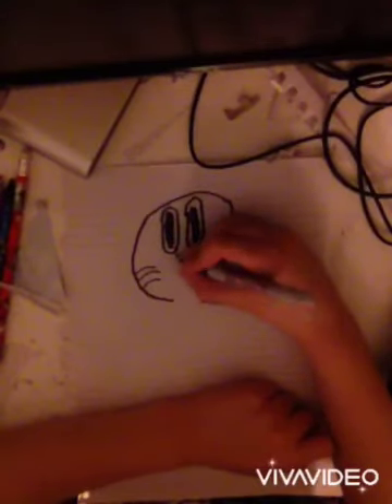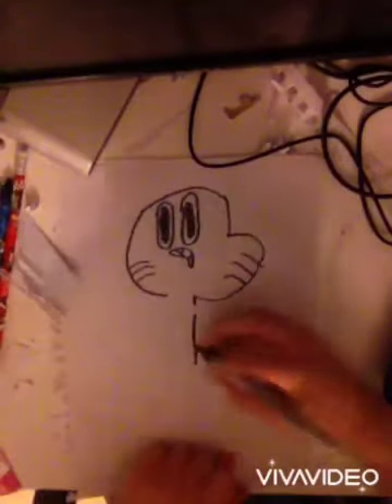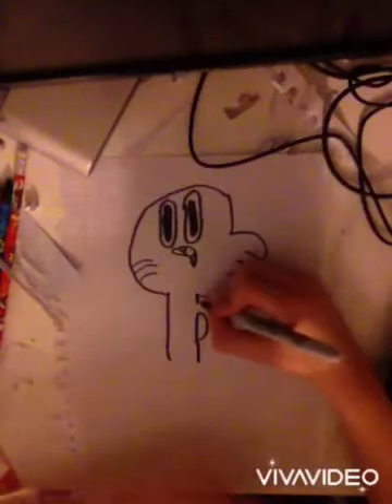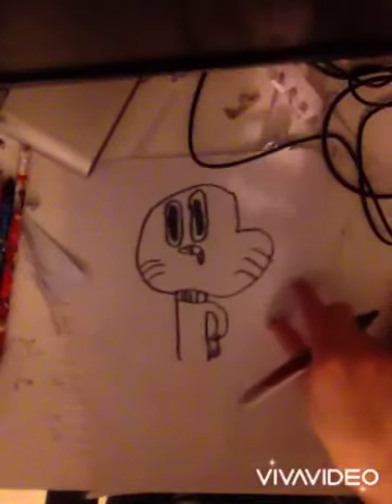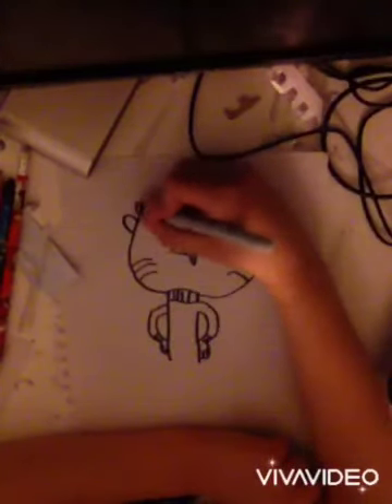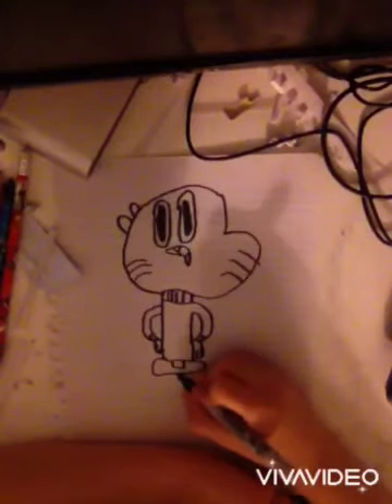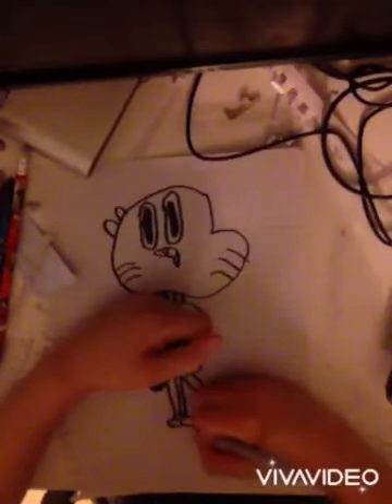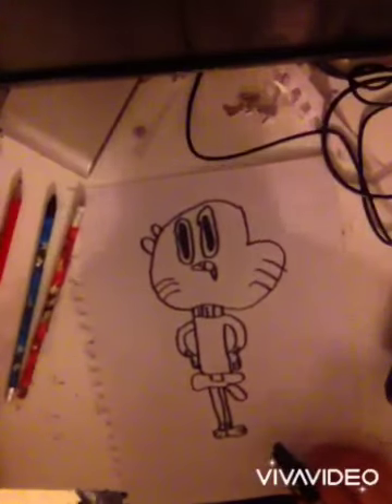How to draw Gummball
How to draw Gummball from the amazing world of Gummball